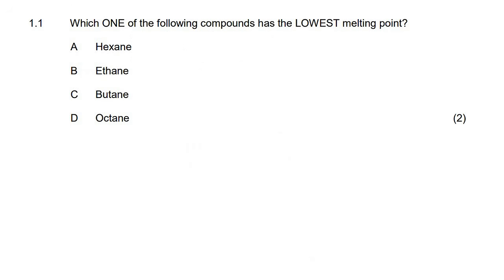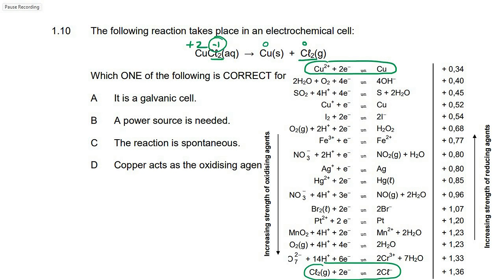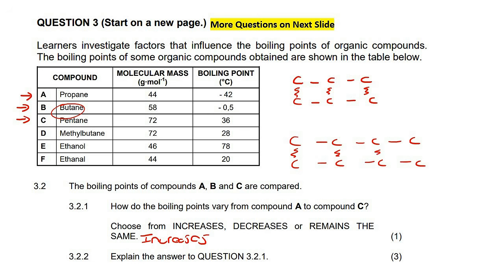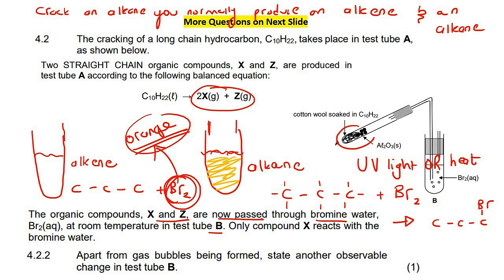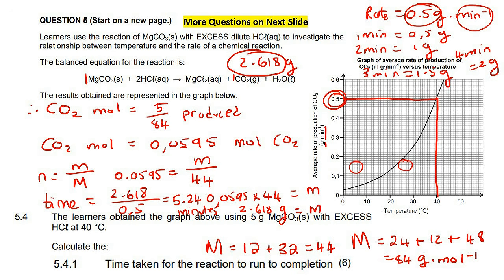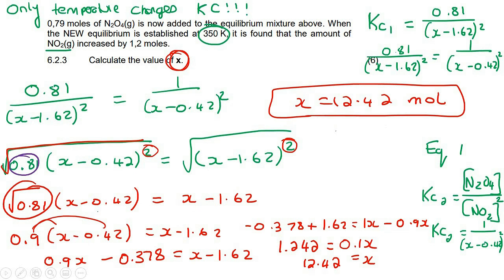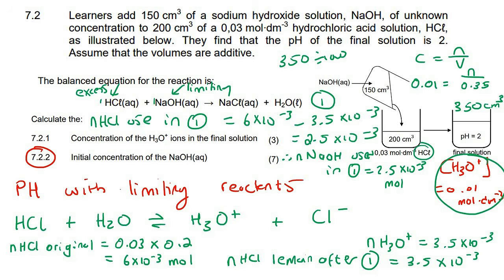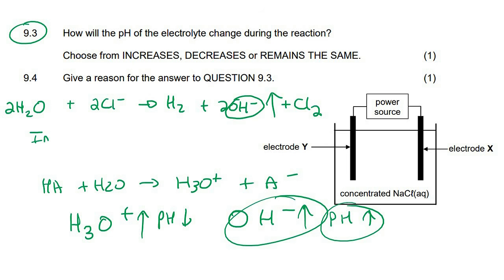Paper 2 Physical Science June Grade 12